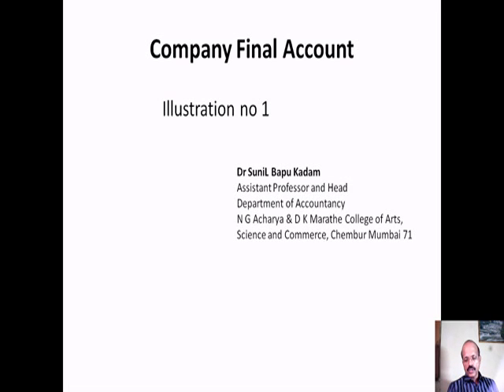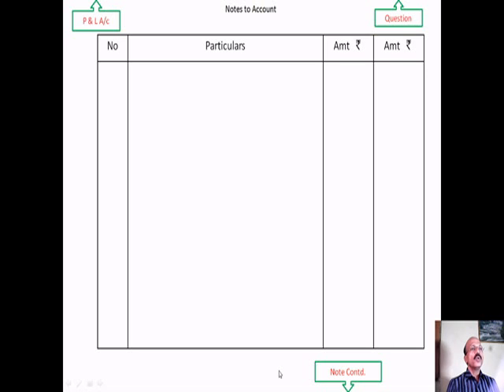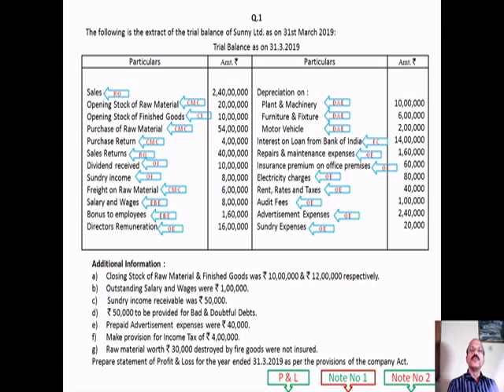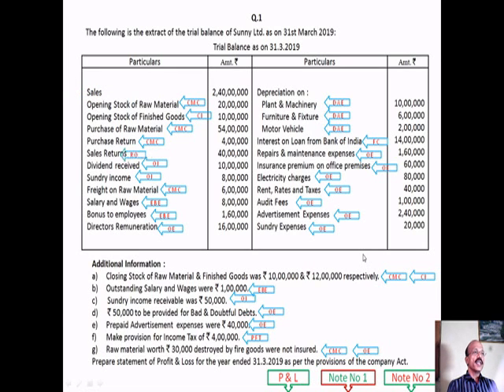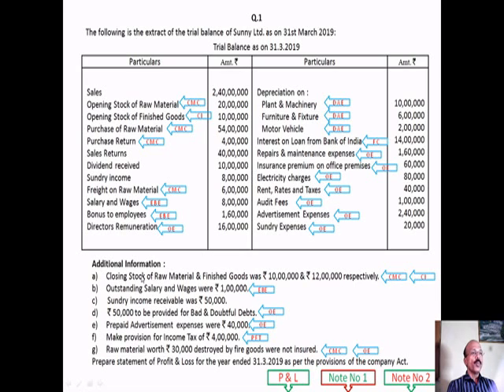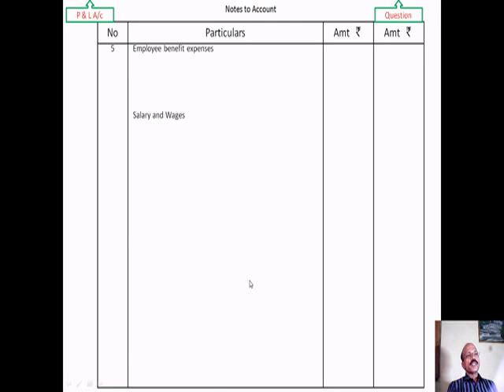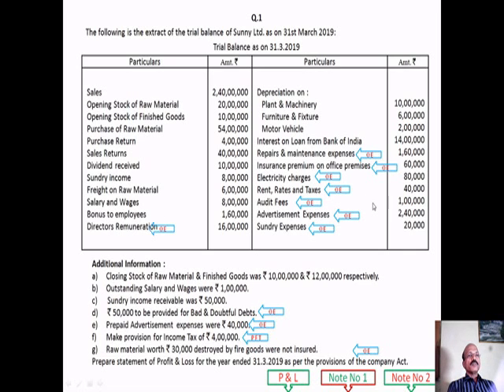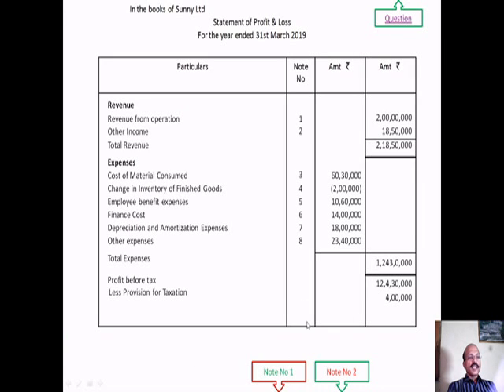How to solve sum of company Final Account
In this video you will learn to solve sum on company final account